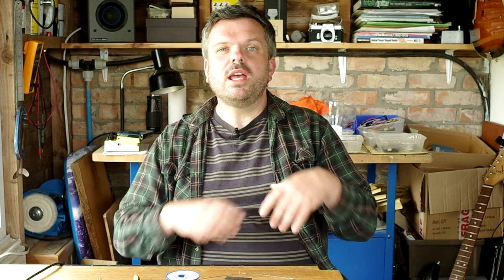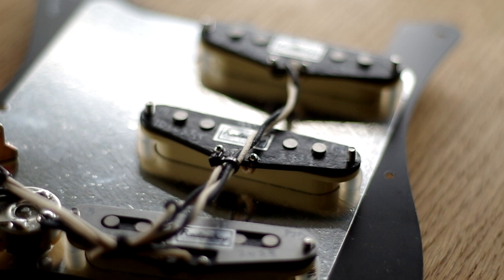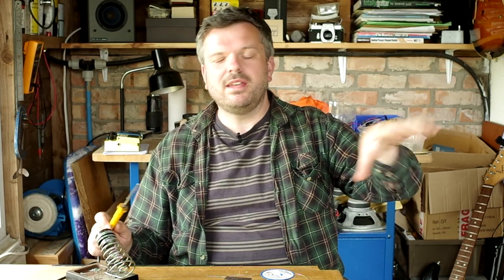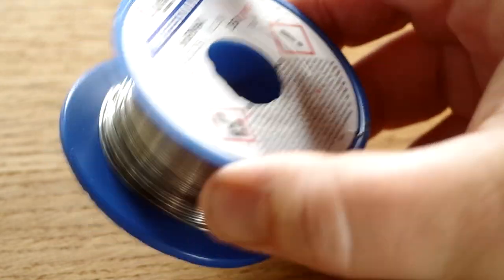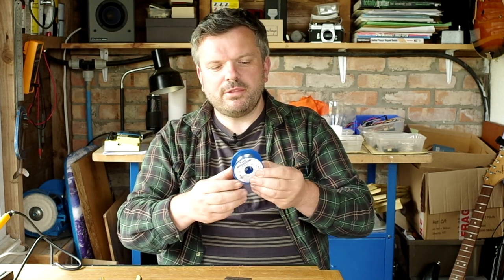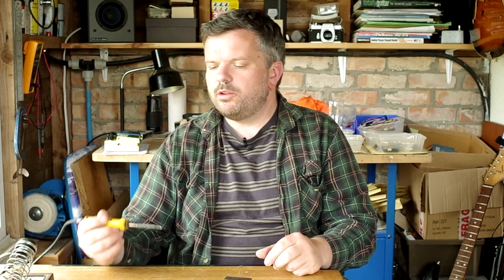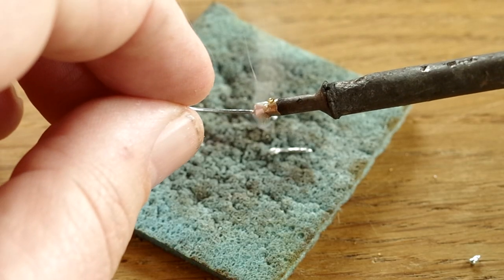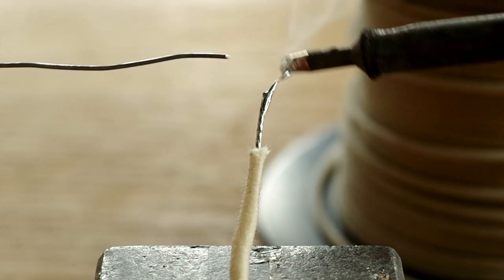Guitar Soldering Course Part 1: Equipment Needed and Technique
In Part 1 of this new series, Radioshop Pickup's Paul Best covers the basics of getting started with Guitar soldering. See you in part 2!